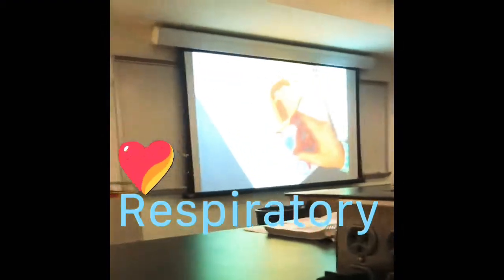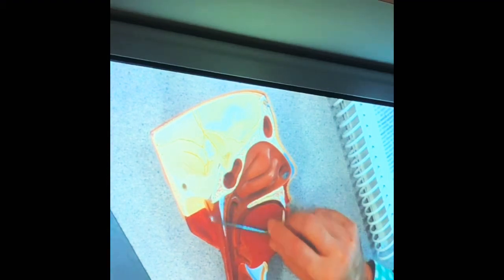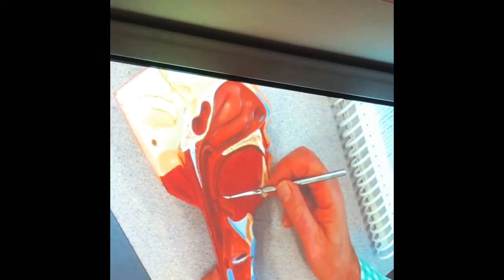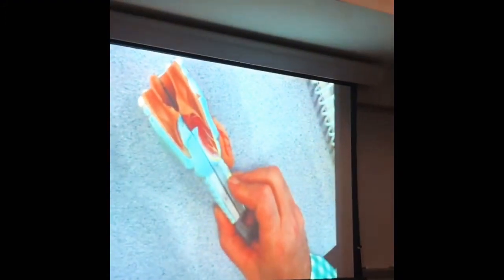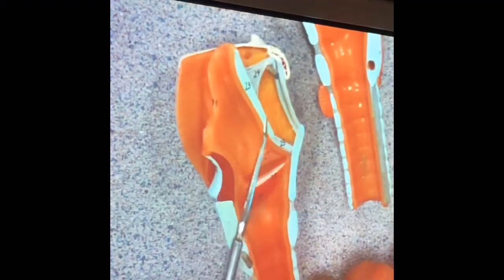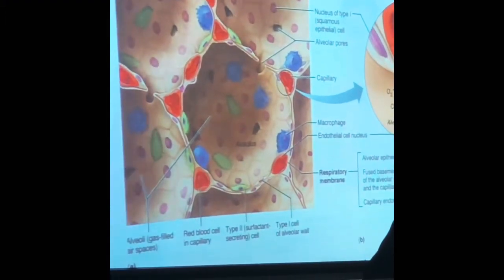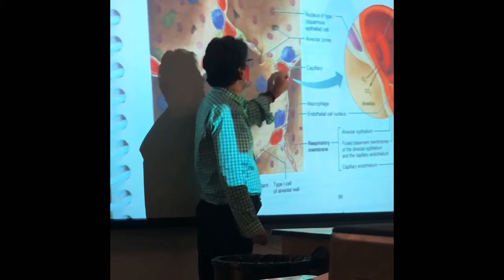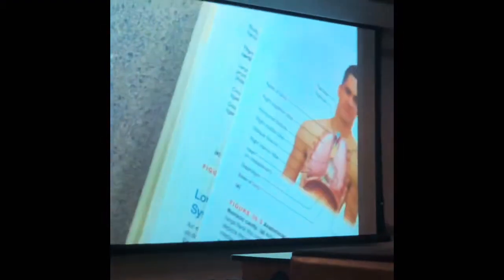Respiratory Lab pt 1